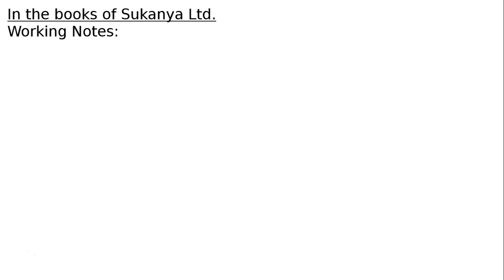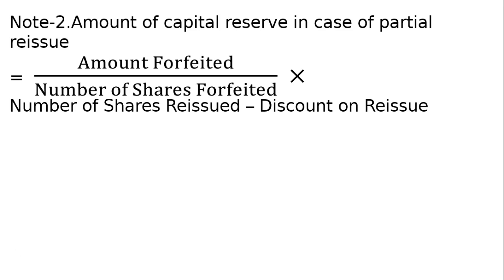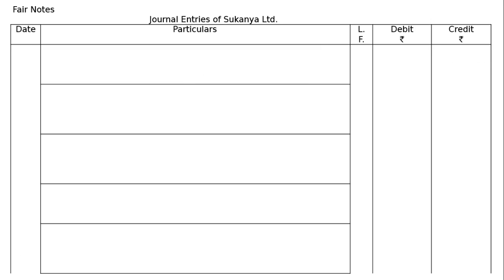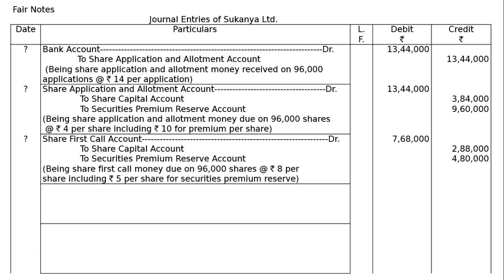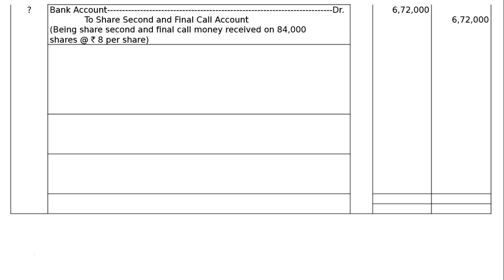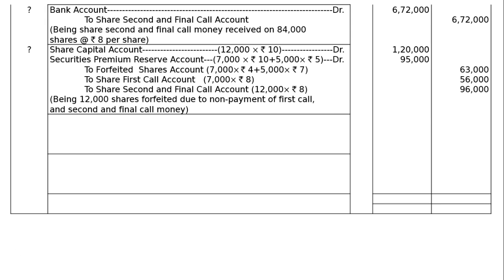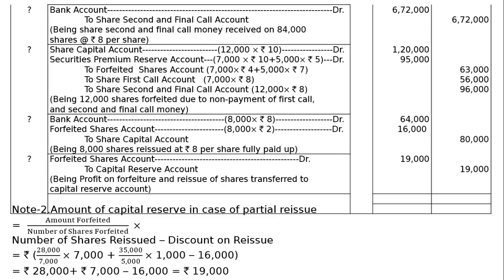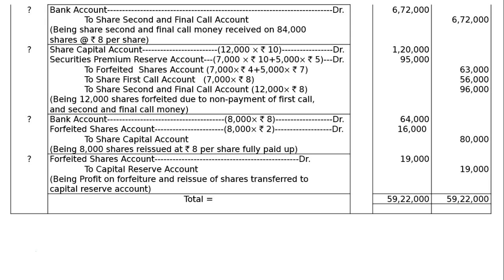Issue Of Shares Q96 | Class 12 | Accountancy | Ray Academy